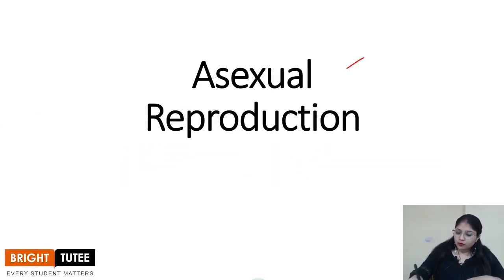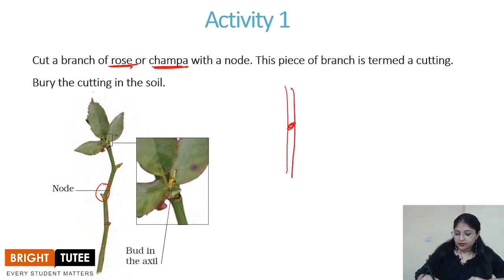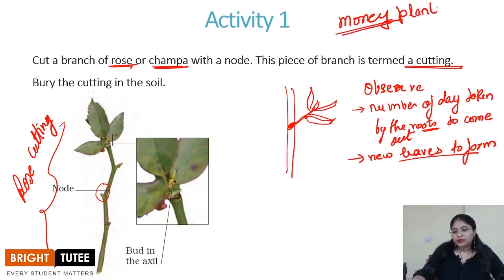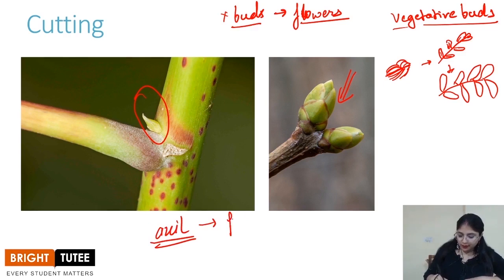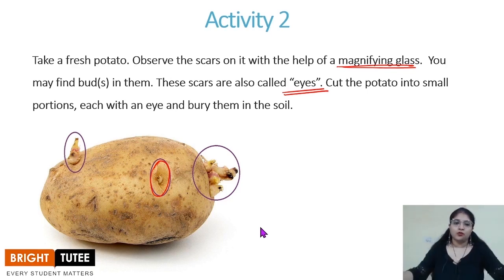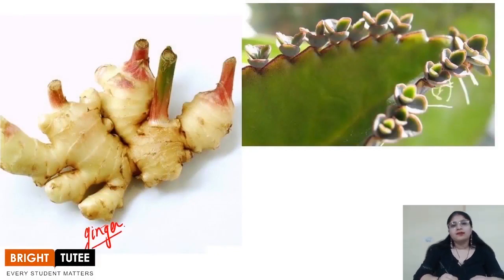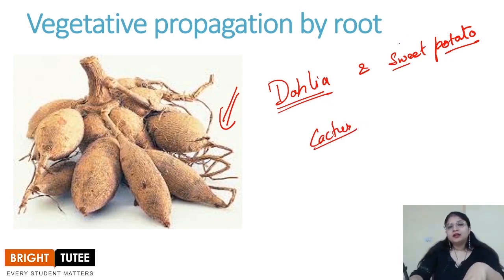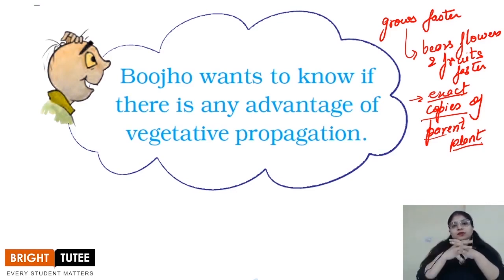01 3 Modes of Reproduction Part 2